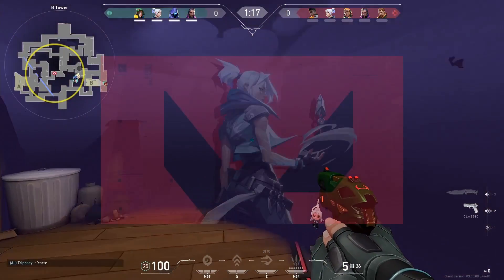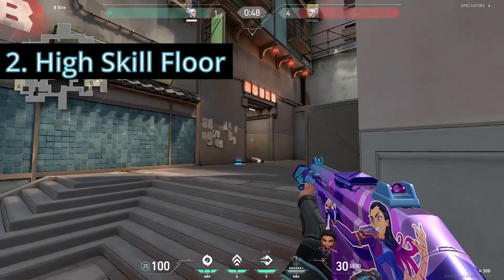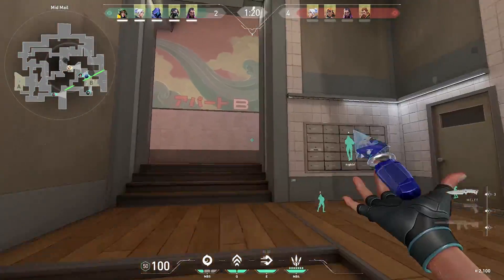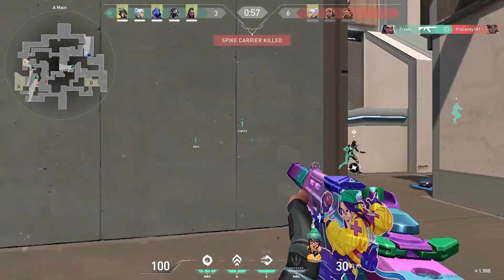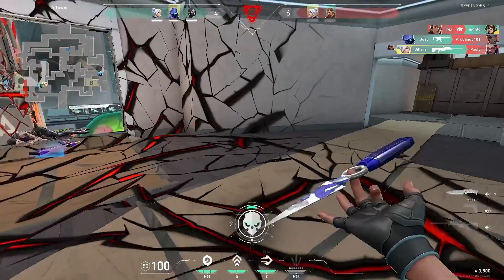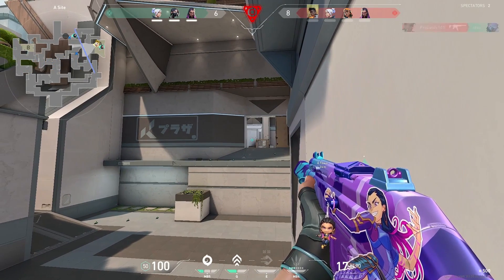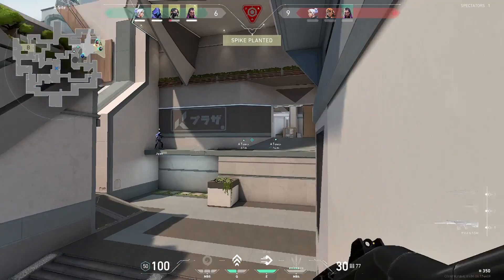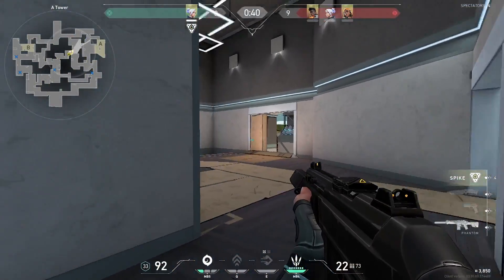Why EVERYBODY Plays: Jett | Valorant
Welcome to a brand new series Why Everybody Plays. In this miniseries I take a look at some of the most played agents in Valorant and try to explain why those agents are played so often. In this episode I will be talking about the most popular agent in the game, Jett.

0:00 - Introduction
0:38 - Jett's Weaknesses
3:45 - Jett's Strengths
7:26 - Conclusion/End Card